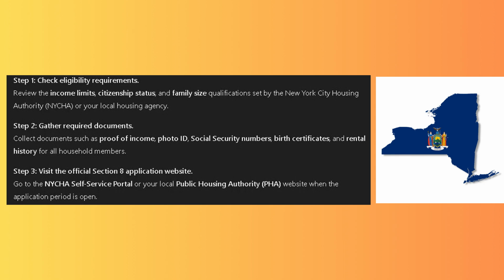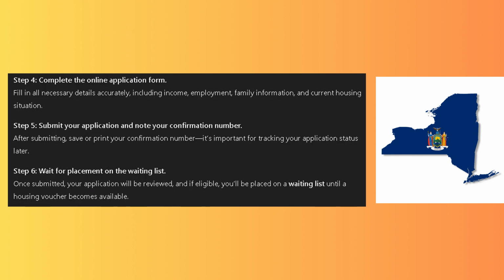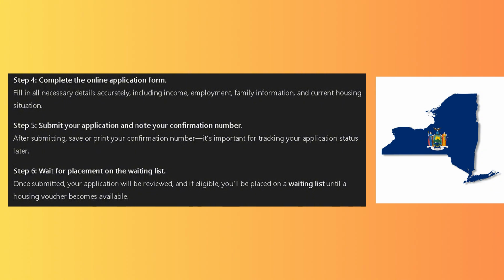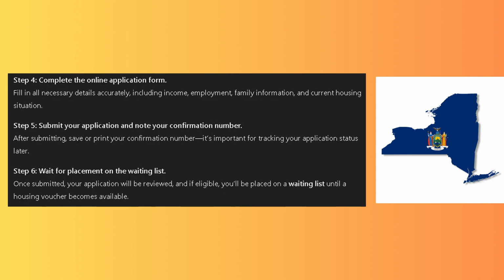How to Apply for Section 8 Housing in New York (Full Guide) 2025!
In this comprehensive guide I will show you how to apply for section 8 housing in new york in 2025! Applying for Section 8 Housing in New York helps low-income families, seniors, and individuals secure affordable housing through government rent assistance. The process involves verifying eligibility, submitting an online application during open enrollment, and waiting for placement on a waiting list. Once selected, applicants receive vouchers that can be used toward rent in approved private housing units across New York.